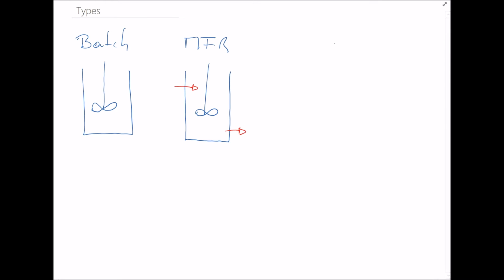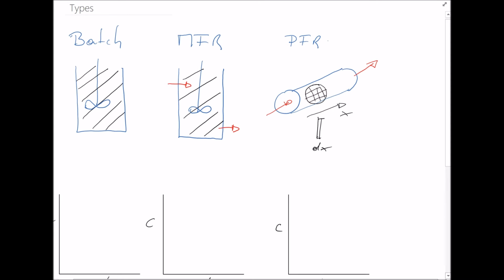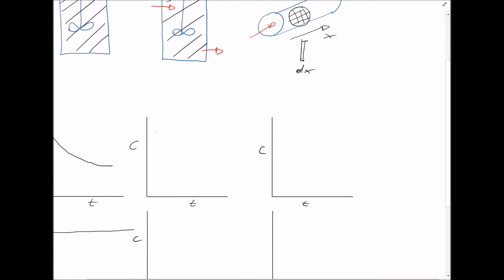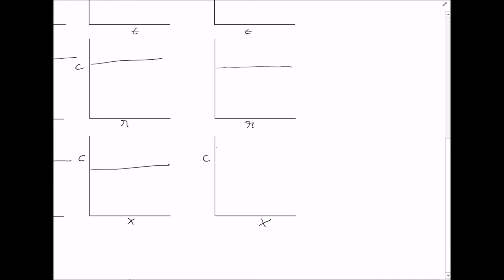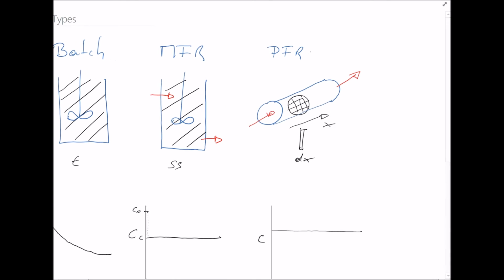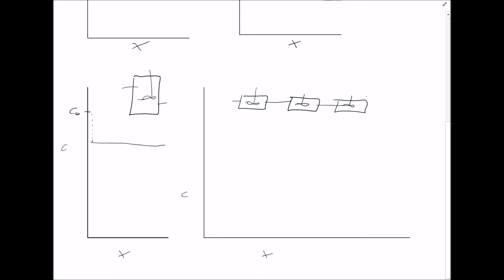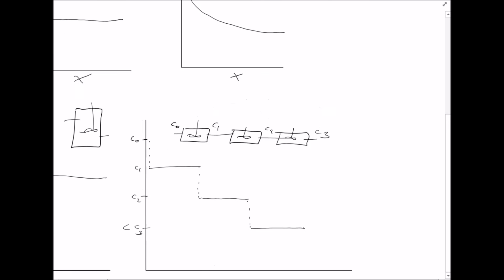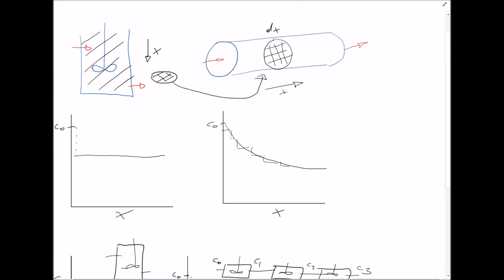Three main ideal reactors (Batch, PFR, MFR/CSTR)